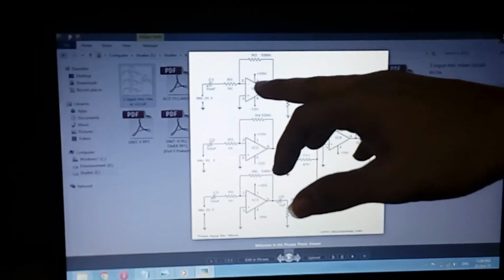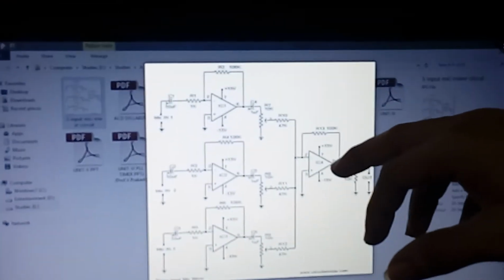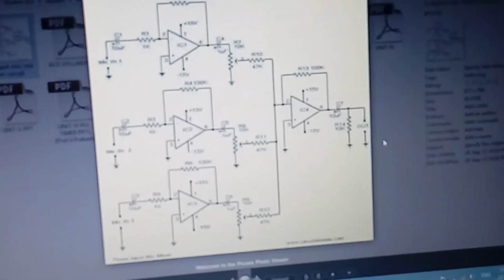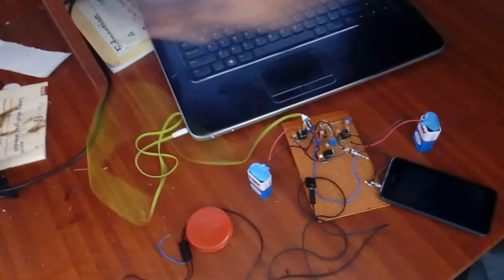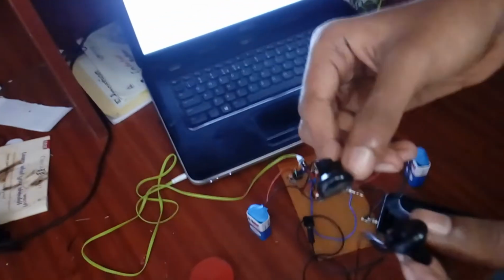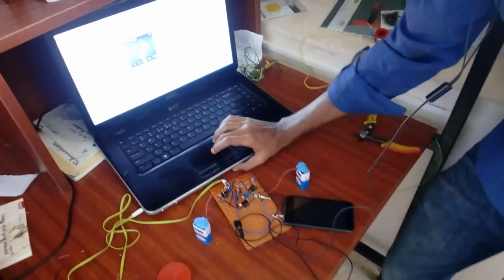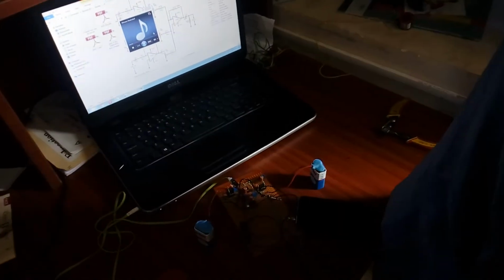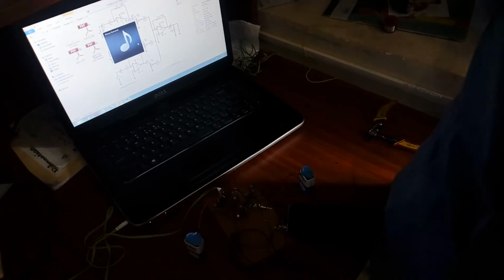3 Input Audio Mixer